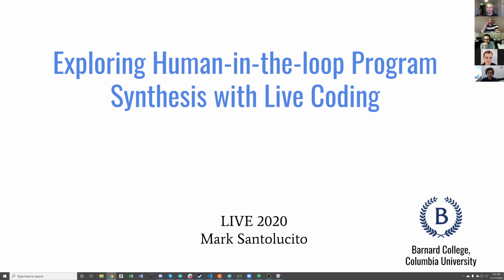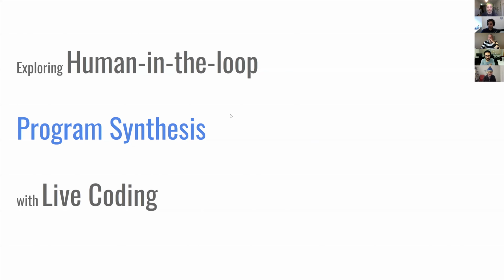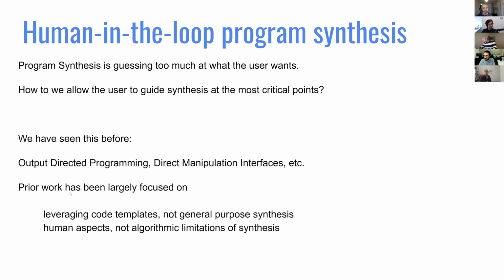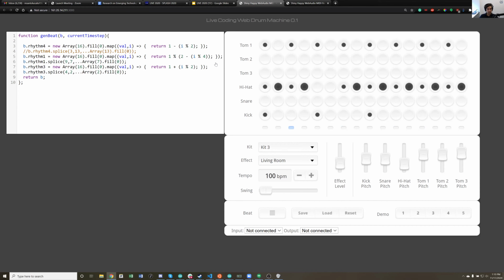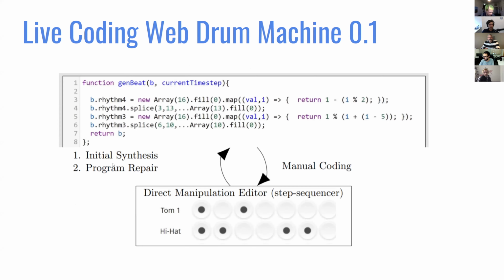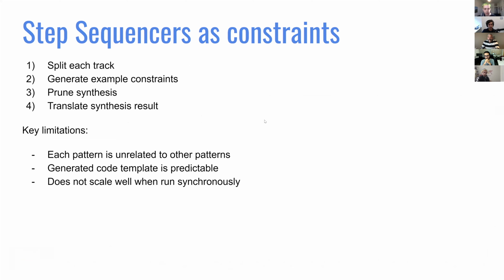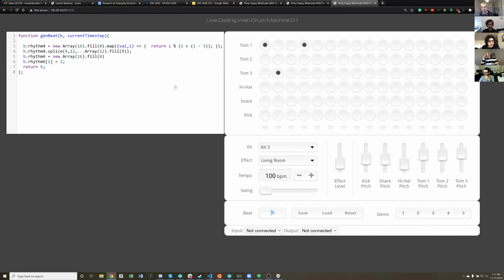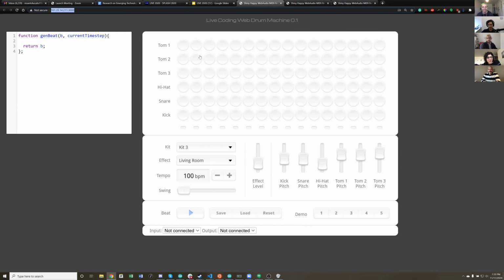Exploring Human-in-the-loop Program Synthesis with Live Coding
Mark Santolucito

Live Coding is a budding performative practice whereby artists write code that generates media (audio, visuals, etc.) live on stage. In live coding, the process of writing code is itself the final product, rather than a fixed implementation of a tool, as typically seen in software development. We propose that this unique performance style, with a heavy emphasis on the evolution of code, is an ideal space to explore program synthesis. In this paper, we present a synthesis-aided live coding interface for drum sequencer patterns. Our live coding environment allows performers to live coding in Javascript, uses a programming-by-example model for synthesis. The synthesis toolchain uses SyGuS and a set of templates specific to live coding music. We describe the tool and its implementation, and highlight key areas of future exploration.

Presented Nov. 17, 2020 at the Workshop on Live Programming